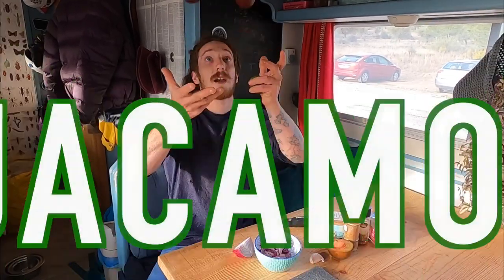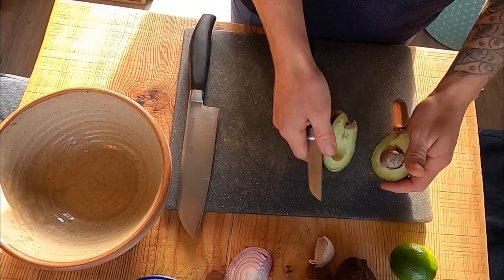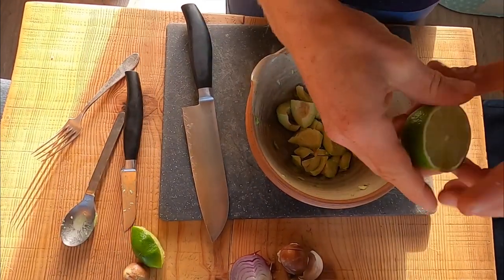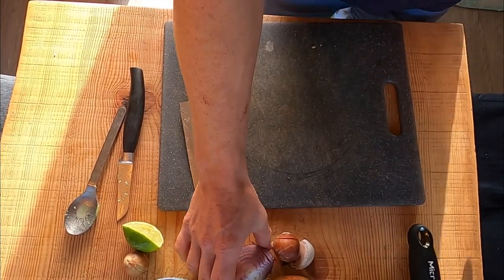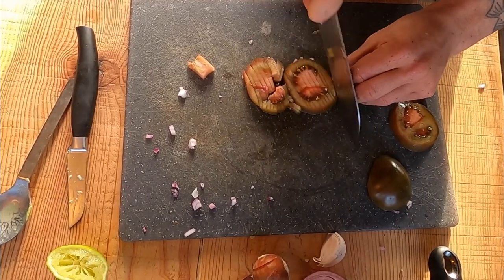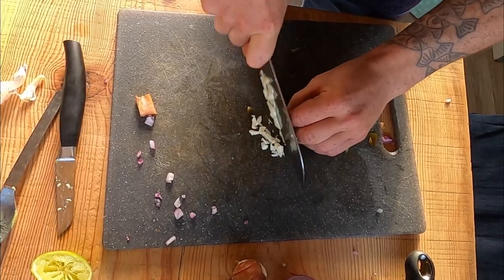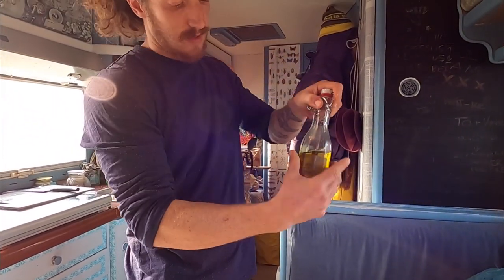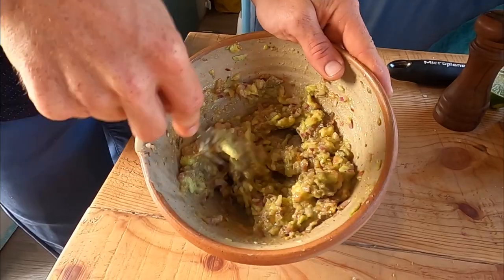SUPER EASY GUACAMOLE RECIPE | VAN LIFE RECIPE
Hey lovely people, we're back with another delicious simple recipe for you that is perfect to make in your van, theres not even any cooking involved. It's fresh, homemade GUACAMOLE. Super yummy and simple you're going to want to make it everyday!

♥ Support Us ♥️

Charlotte's hand woven, hand made bags and purses

Check out our blog for more insight in to our travels

Our favourite products

What we film on
Our go to camera
Accessories
Dog harness mount
Gopro selfie stick

Dust pan & brush/broom
Coffee maker
My favourite stove teapot
Natural soap
Essential tools

Kitchen essentials
Chopping board
A good knife [WE HIGHLY RECOMMEND]
A trivet
Dish drying mat
Cast iron skillet